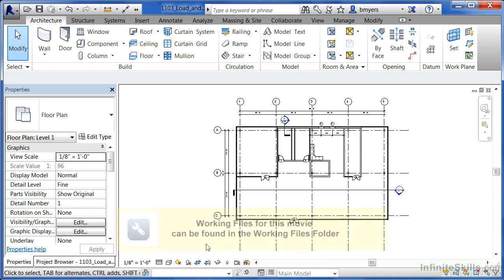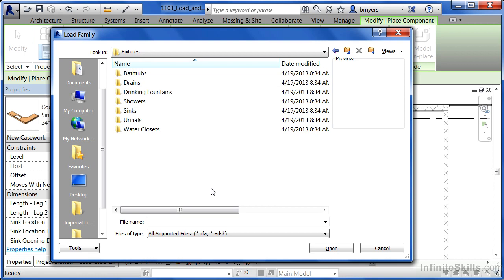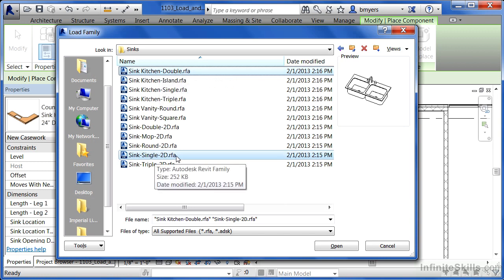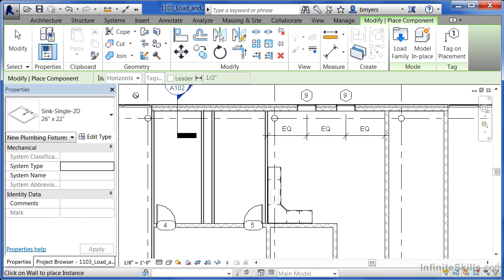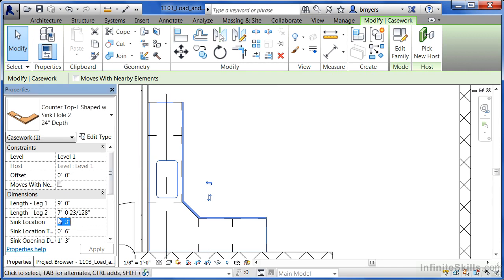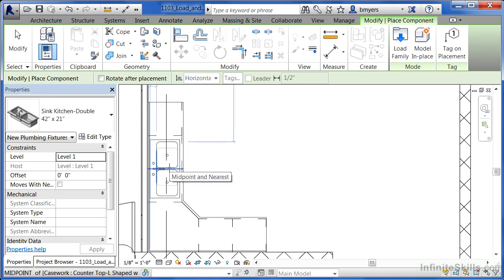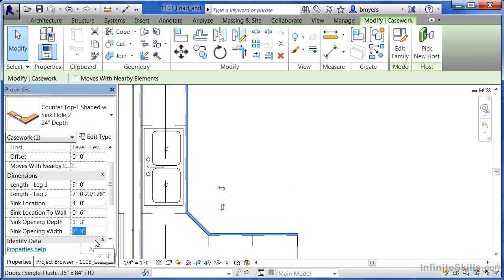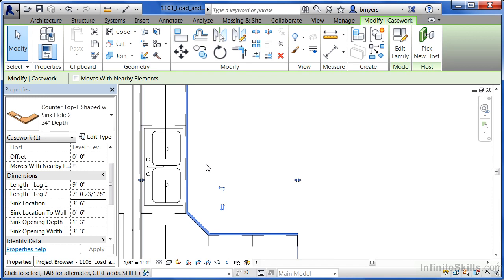11- Load And Place Sink | PART 3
When we talk about "loading and placing a sink in Revit", we're essentially referring to the process of integrating a pre-designed sink element into your 3D building model.